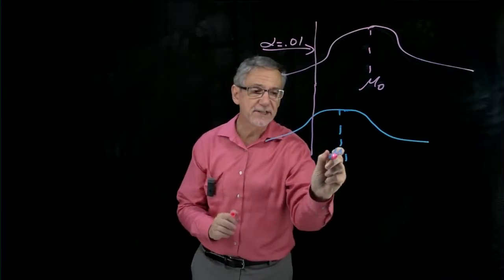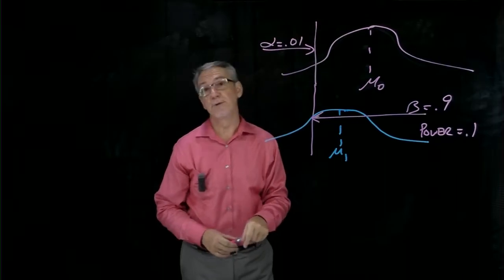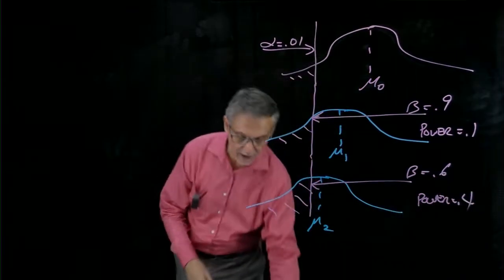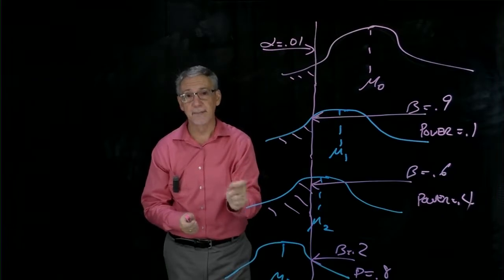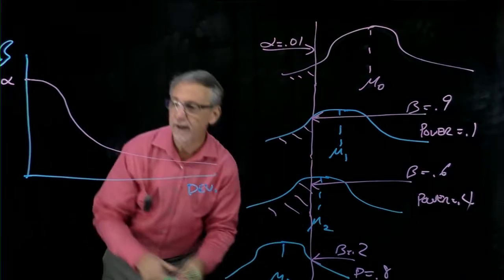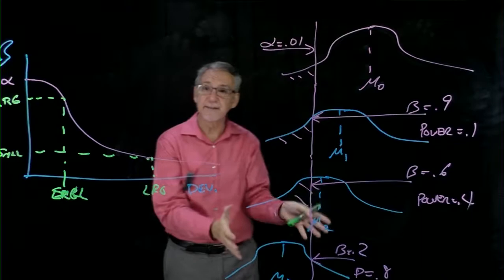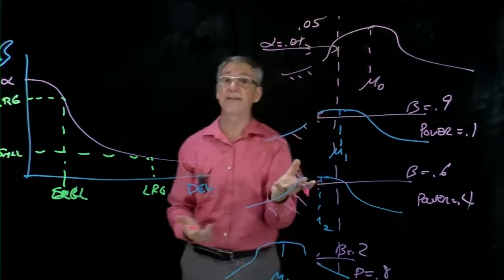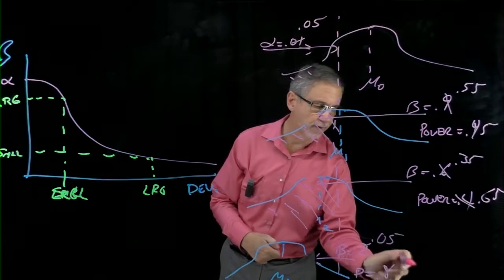Errors in Hypothesis Testing (3 of 3)